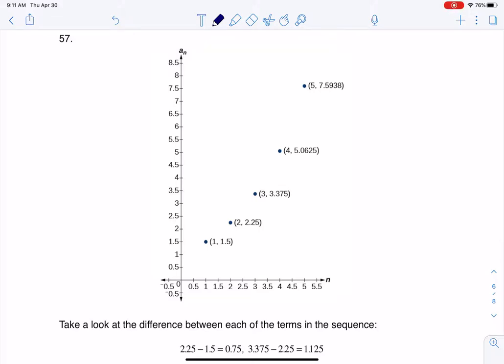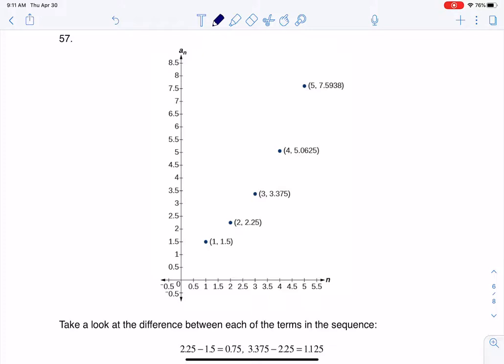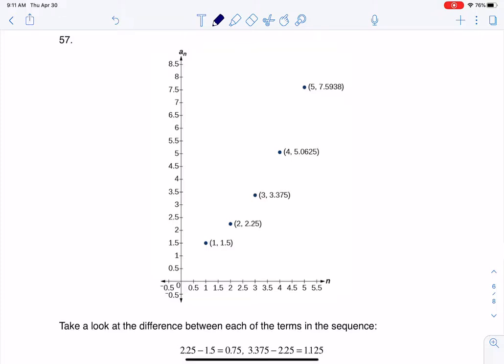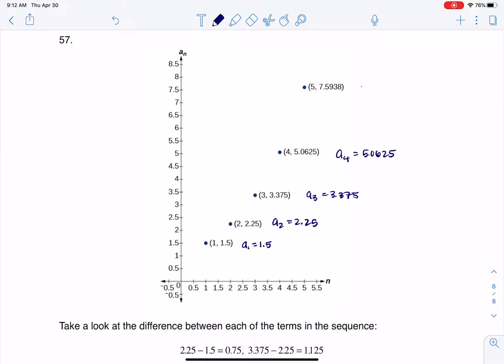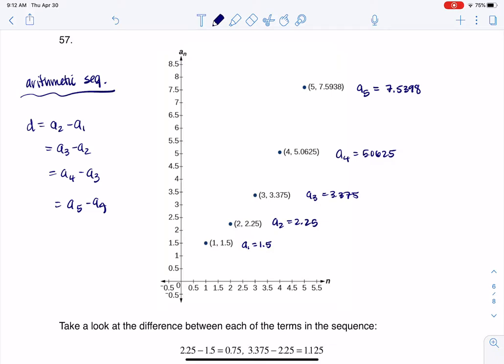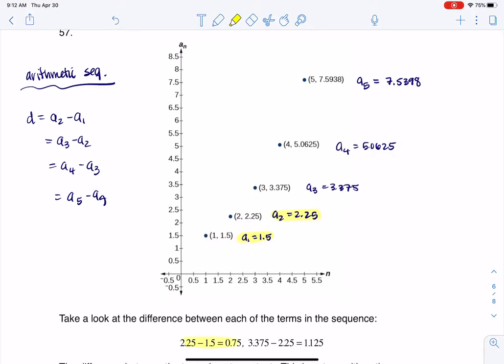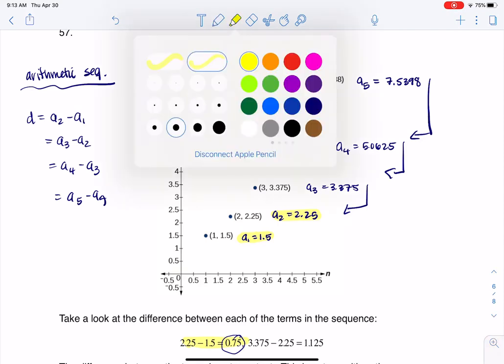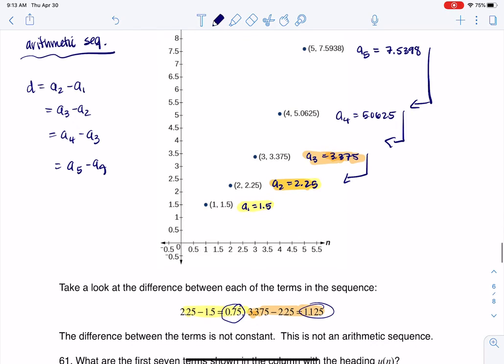Math 31 HW Section 9.2 #57